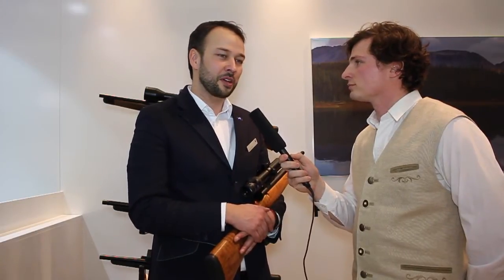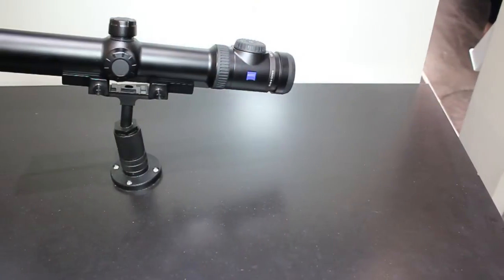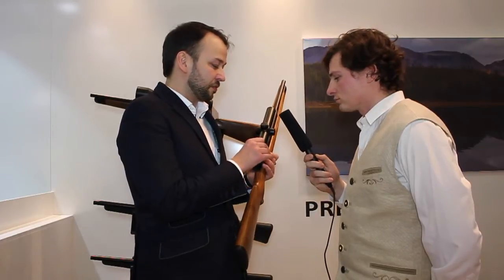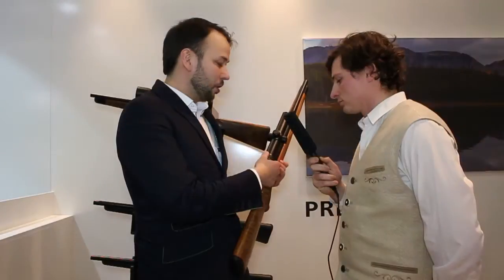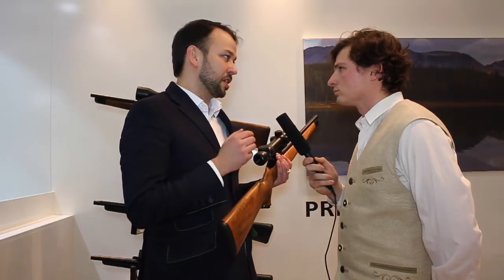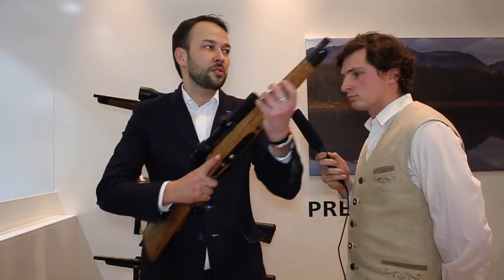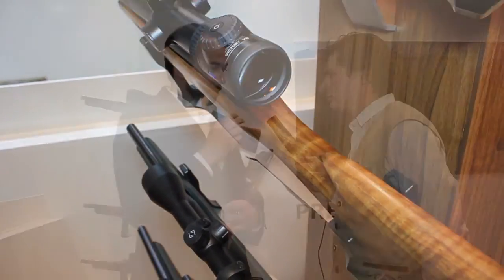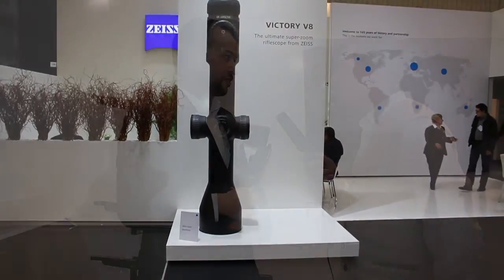NEW Zeiss V8 1-8x30 IWA 2015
New riflescope from Zeiss
V8 1-8x30 IWA 2015